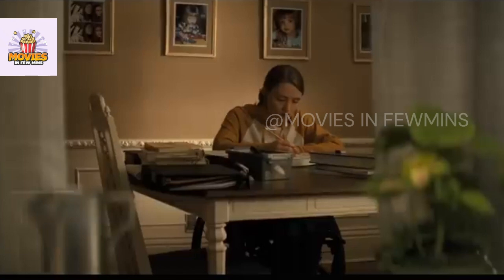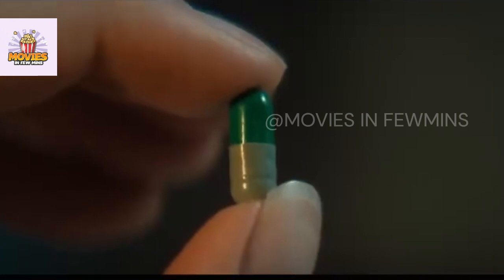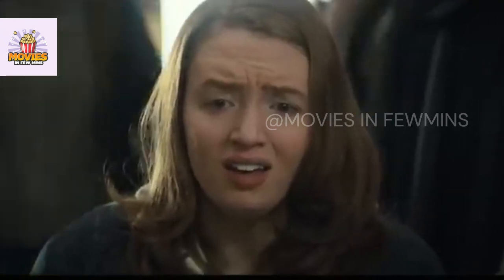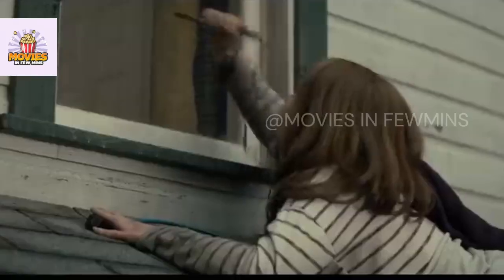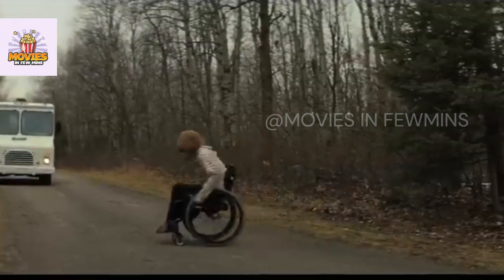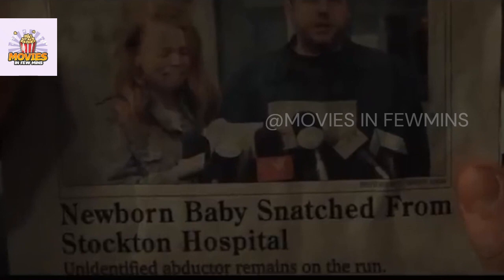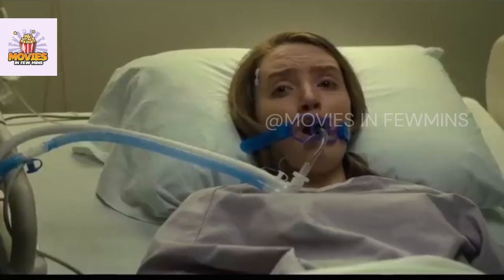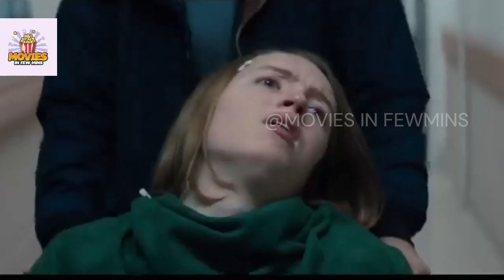"The Enigmatic Pill: A Mother's Secret Revealed | Movie Recap"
Experience the gripping tale of a mother who gives her child a mysterious pill, setting off a chain of events that unravel the family's deepest secrets. Follow the suspenseful journey as the true nature of the pill is unveiled, leading to shocking revelations and unexpected twists in this captivating movie recap.